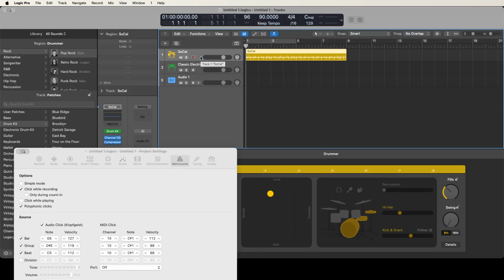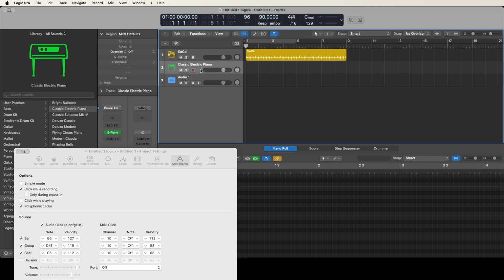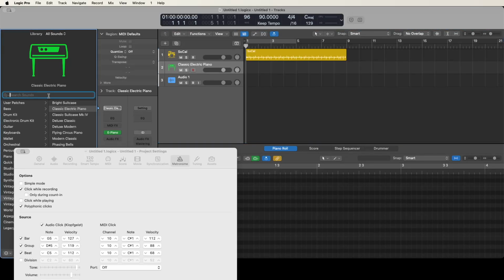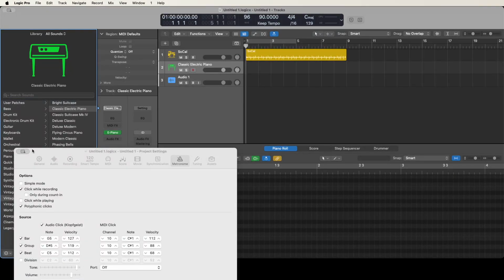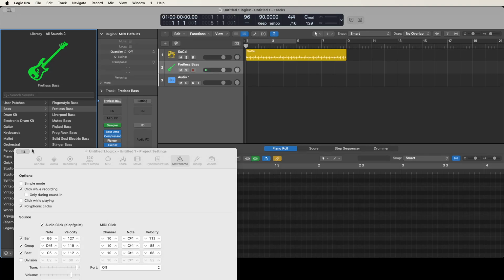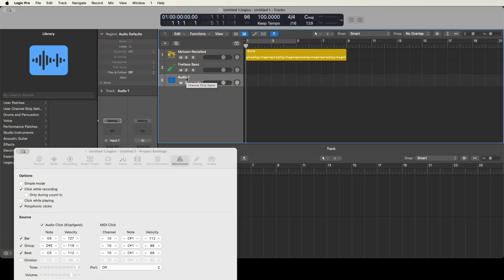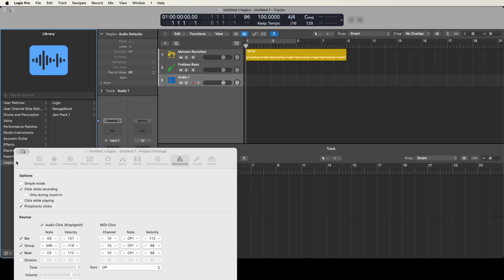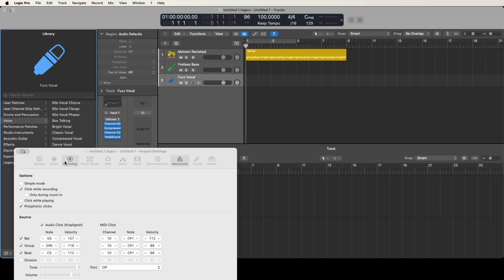This Powerful Unique Logic Feature Is 1 Of Its Most Misunderstood. Demystifying It For Blind Users!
A lot of people believe that the Logic Library is how you add effects to a track and many of those, especially newcomers to Logic, don't know that you can edit, change or re-arrange things.. So in this tutorial we'll take a look at what the Logic Library is, its purpose  and use cases, and why it's one of Logic Pro's most powerful and unique features.